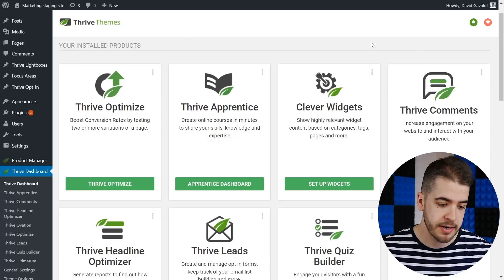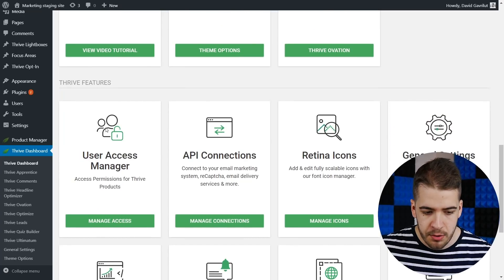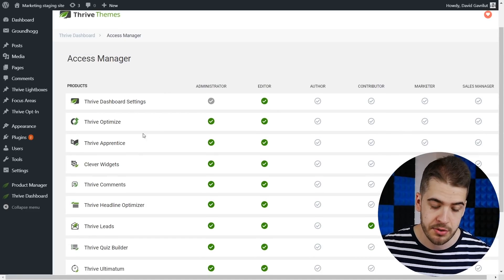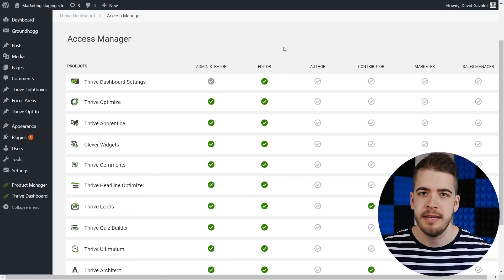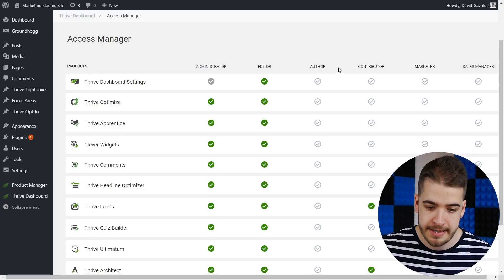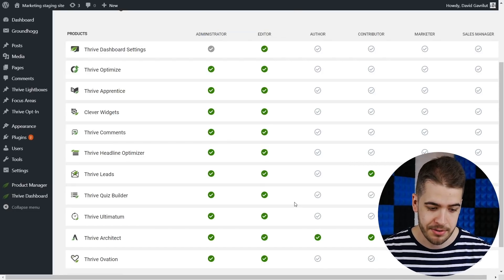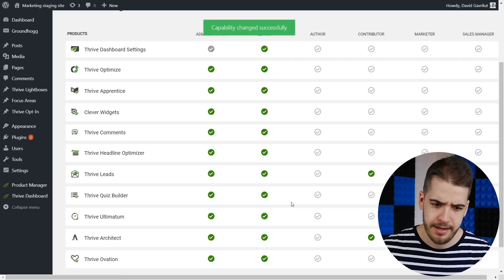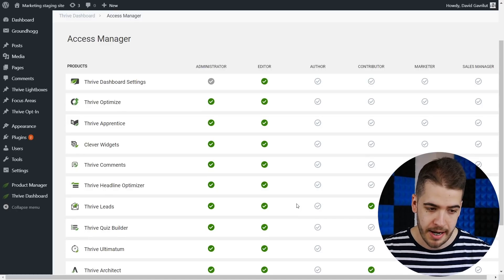New User Permissions Tool for Large Websites!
If you have a large website to which multiple users have access, this is for you...

We've added a new feature to the Thrive Dashboard which allows you to manage which of the user roles from your website will have access to the Thrive Themes products on your site.

The interface is easy to use and pretty straightforward, so there is no learning curve.

In this way, you can manage permissions for the default user roles that are on your WordPress website, and also the custom user roles than can be added through a membership plugin or other platforms such as WooCommerce.

📝✅ Check out the full post for this video to find out more